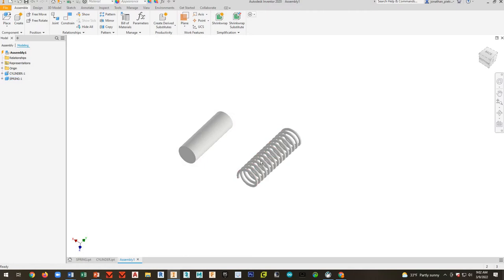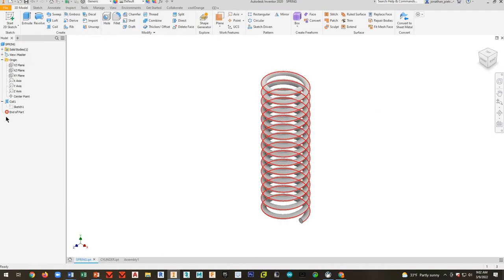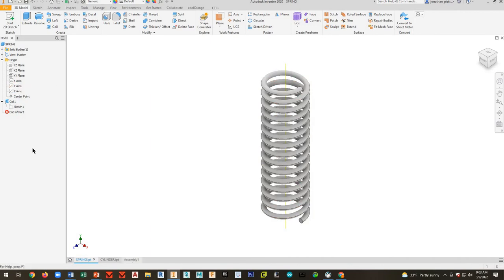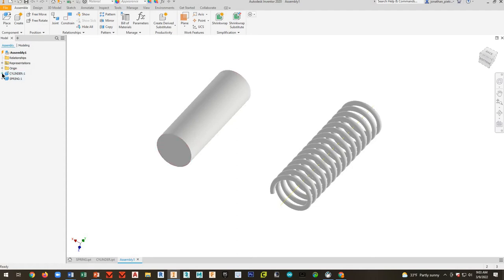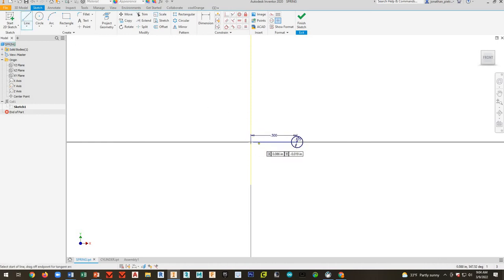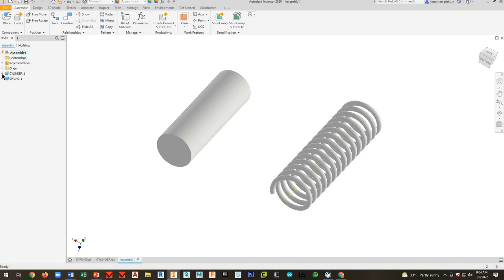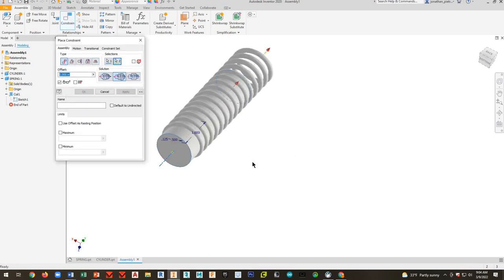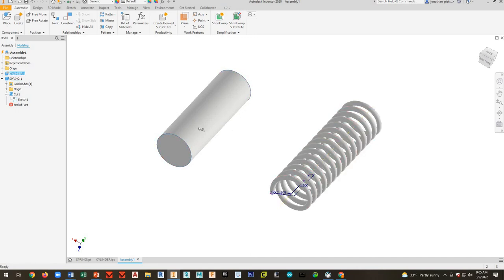CONSTRAINING A SPRING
CONSTRAIN A SPRING PART TO A CYLINDER PART USING AUTODESK INVENTOR.